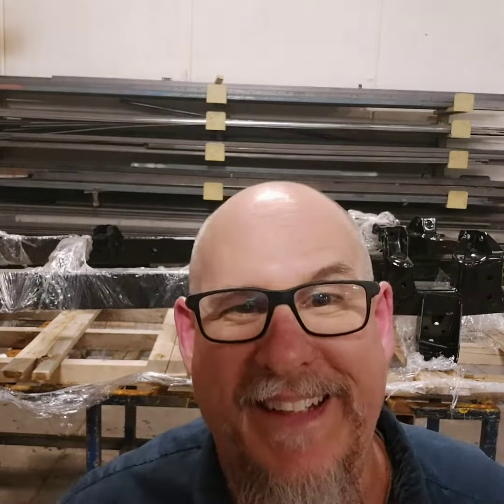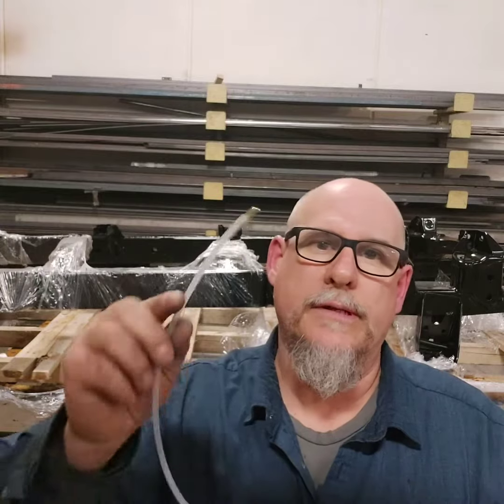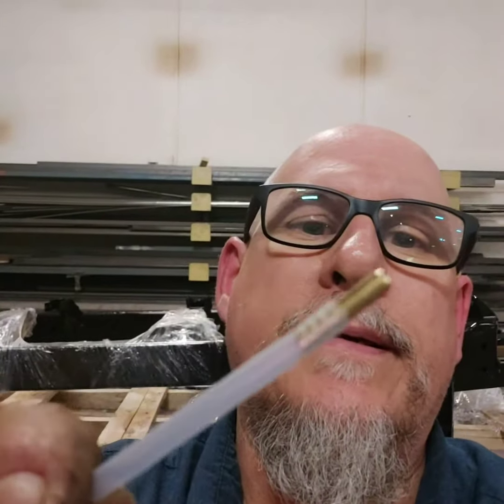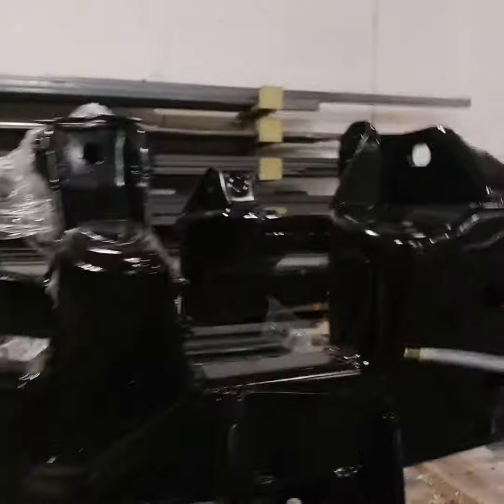3rd gen 4runner frame restoration-back from the paint shop